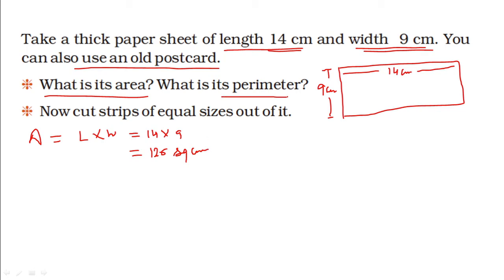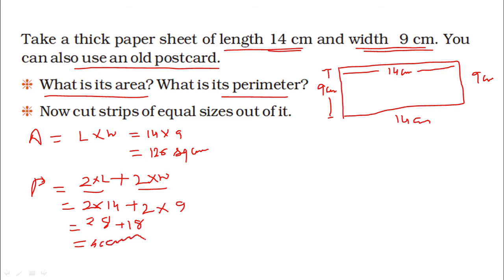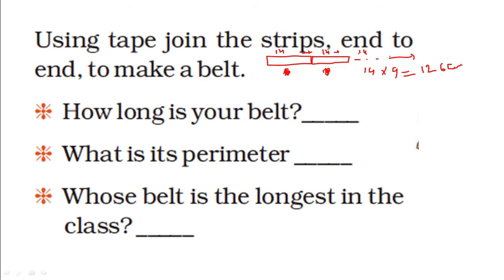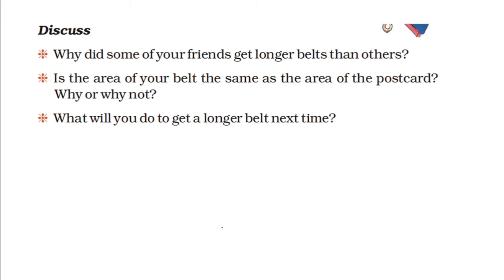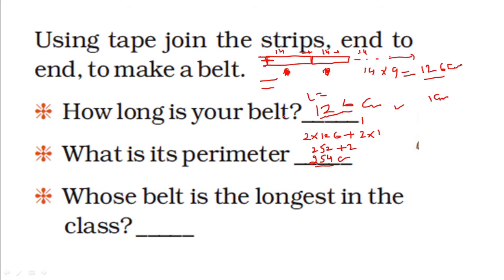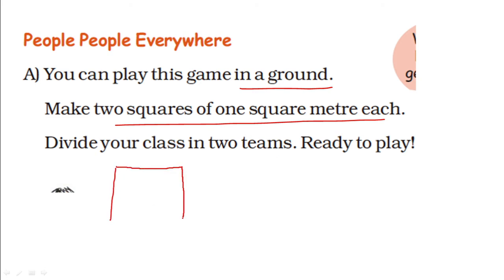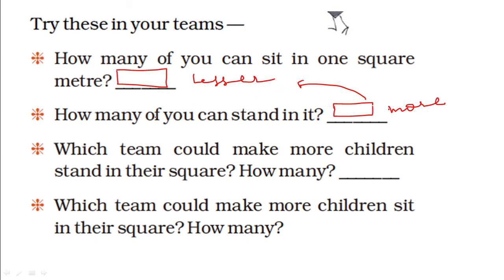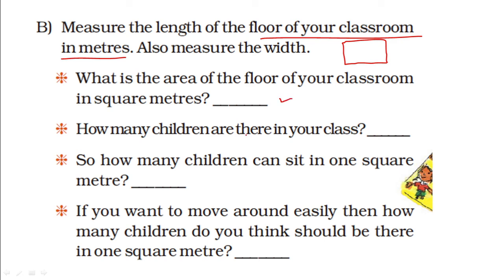Mathmagic Class 5| Chapter 11 Area and its Boundary| Part - 4| My Belt is longest NCERT p. 149-151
Title

About this video:
Topic: My Belt is longest, NCERT page number 149-151
Chapter:  11 Area and its Boundary
Subject: Mathematics
Book: Mathemagic 5
Class: 5
Syllabus: NCERT/ KVS/ CBSE

Other Video of Chapter 11: Area and its Boundary